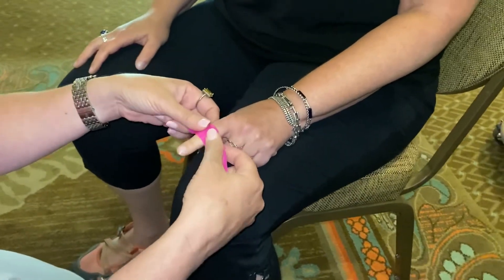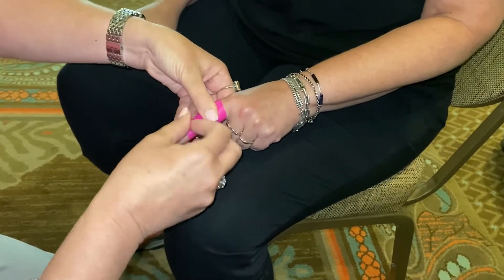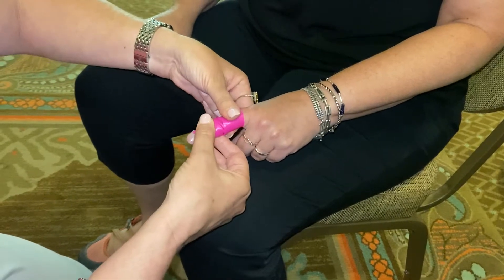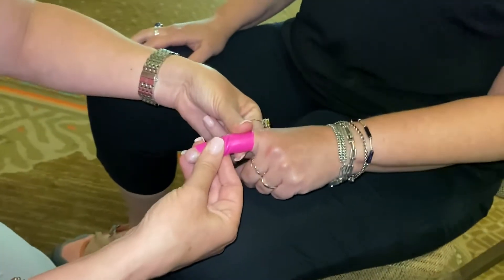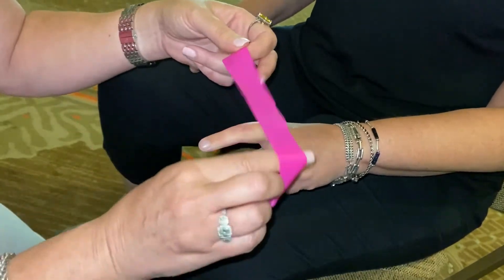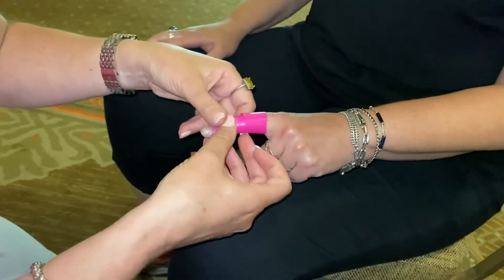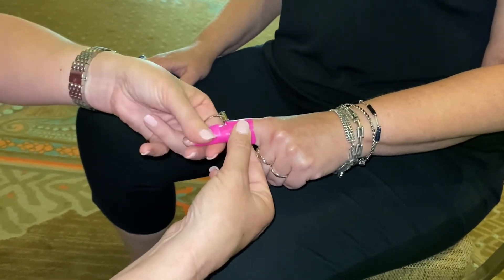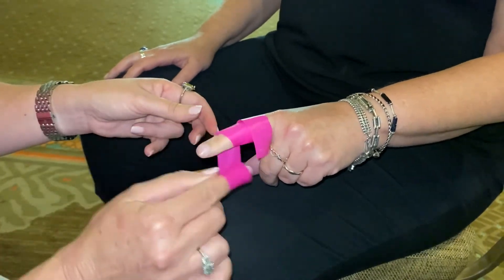FINGERS- Stiffness and ROM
Here is a great trick I use all the times to free up the fingers. By lightly twisting the skin in opposing directions you can increase ROM, decrease pain and improve mobility. Freeing up the skin is the key!